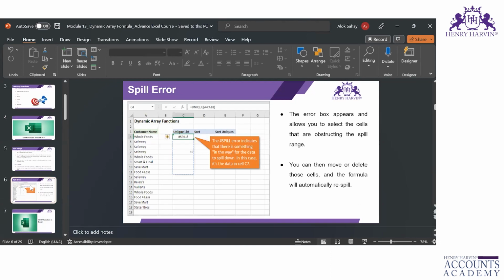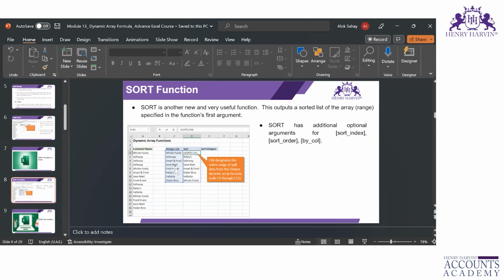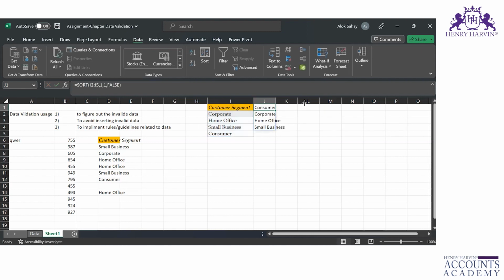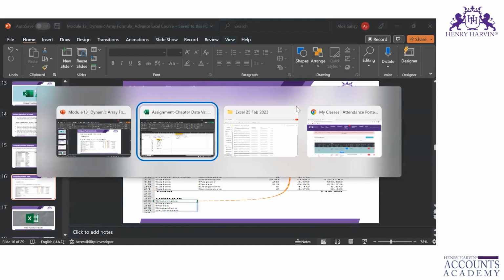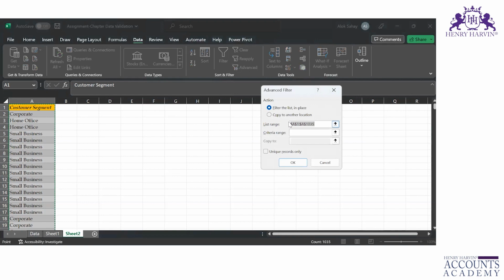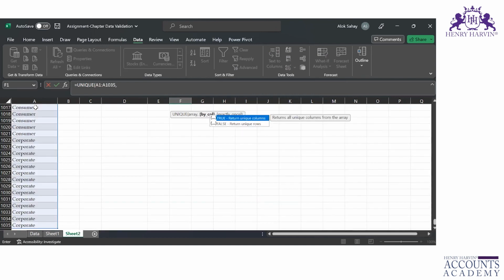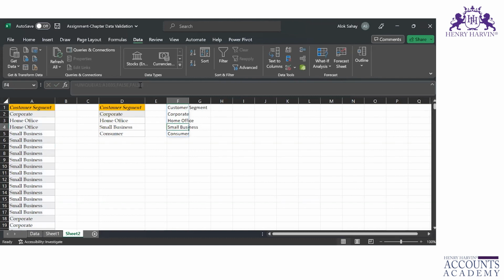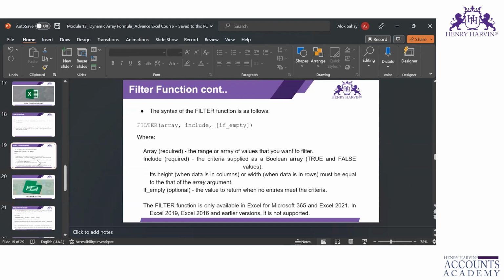Dynamic Array Formula Advanced Excel | Power of Array Formulas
📘 In this video, We create a dynamic dependent drop-down list based on a messy data set. The first list includes unique values from cells and the second dependent data validation list filters the values to the ones that belong to the category selected from the first list. I also make sure the list is dynamic so if we add more data to the table, the drop-down list will automatically update.

🐎 How To Filtering Data in Excel Filter in MS Excel